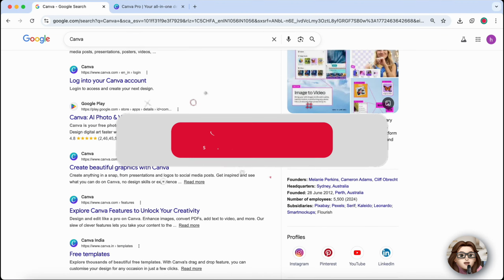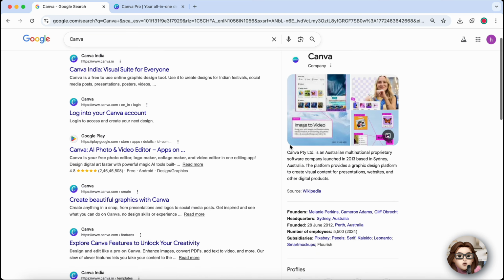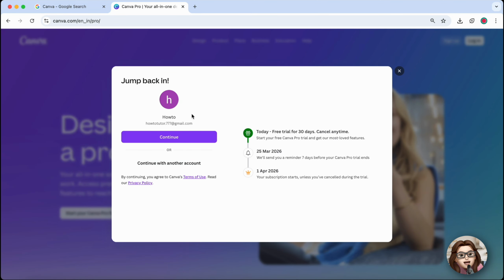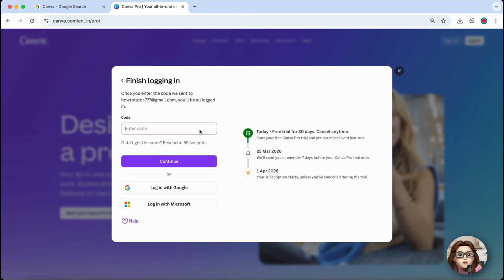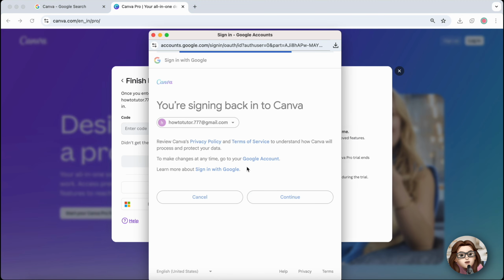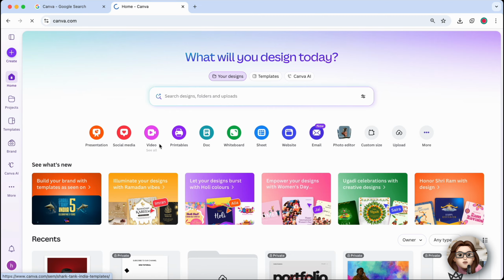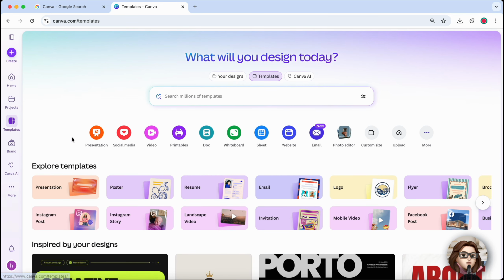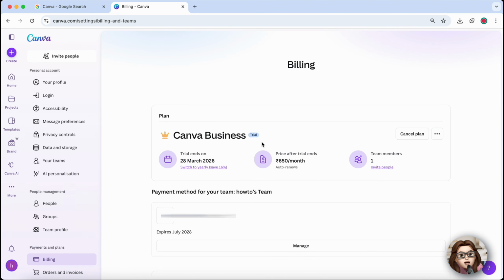How To Start Canva Pro Free Trial Canva (30 day Free Trial)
In today’s video, I’ll show you exactly how to start a Canva Pro 30-day free trial step by step. If you want access to premium templates, background remover, brand kits, stock images, and advanced editing tools without paying upfront, this beginner-friendly guide will walk you through everything.

The Canva offers a Canva Pro free trial that gives you full access to premium features for a limited time. During the trial, you can test advanced tools like Magic Resize, Brand Kit, Content Planner, Background Remover, and premium elements.

In this tutorial, you’ll learn how to log into your Canva account, navigate to the Canva Pro upgrade section, and activate the 30-day free trial if it’s available in your region. I’ll show you how to enter payment details and explain why Canva requires them for verification.

We’ll also cover important tips like how to check your trial expiration date, how to cancel before being charged, and how to manage your subscription inside account billing settings.

Additionally, I’ll briefly explain the difference between Canva Free and Canva Pro so you can decide whether the upgrade is worth it for your needs.

By the end of this video, you’ll confidently know how to start your Canva Pro free trial and avoid unexpected charges.

This video shows you How To Start Canva Pro Free Trial Canva (30 day Free Trial) Easily! Watch this Video till the end to learn How To Start Canva Pro Free Trial Canva (30 day Free Trial).

Were you able to figure out How To Start Canva Pro Free Trial Canva (30 day Free Trial)? Share this with your friends who want How To Start Canva Pro Free Trial Canva (30 day Free Trial).

Problem Solved in this Video-:

What Do you Think of How To Start Canva Pro Free Trial Canva (30 day Free Trial)?